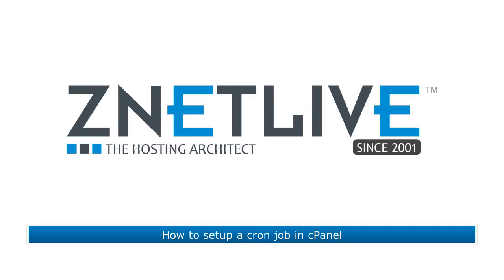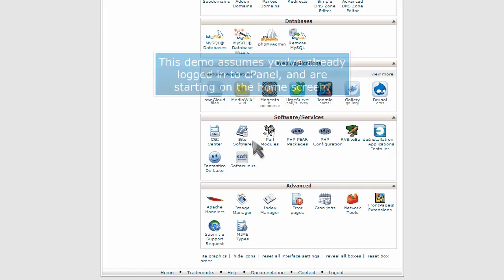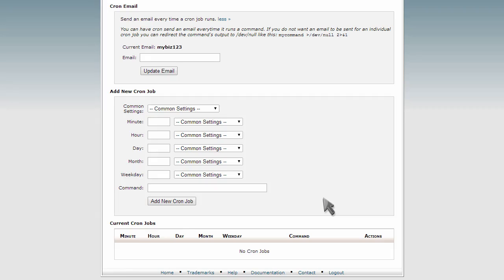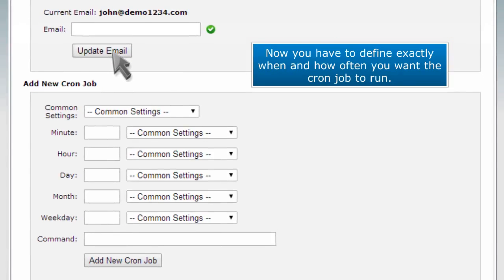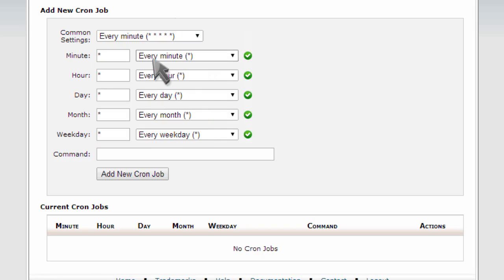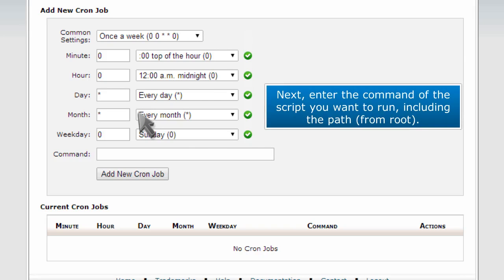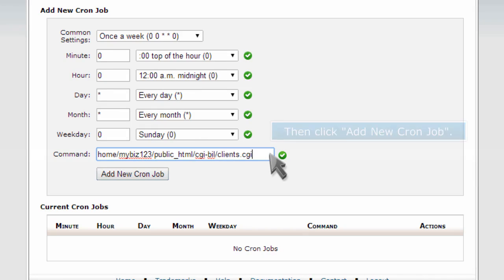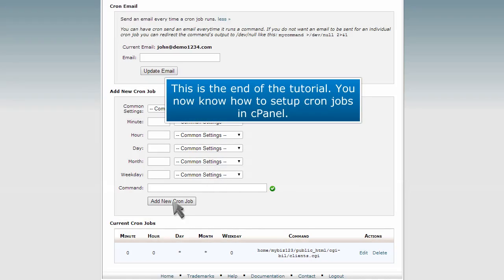How to setup a cron job in cPanel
Watch this instructive video to learn how to setup a cron job in cPanel.